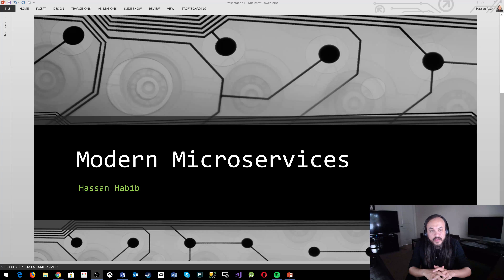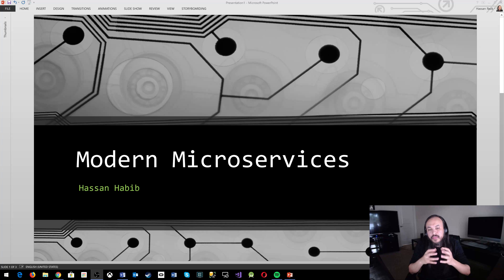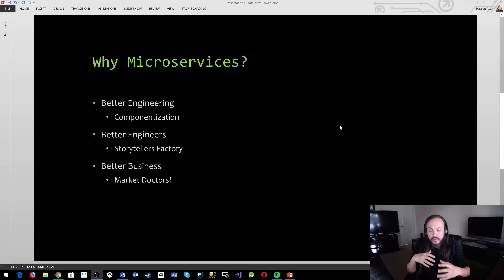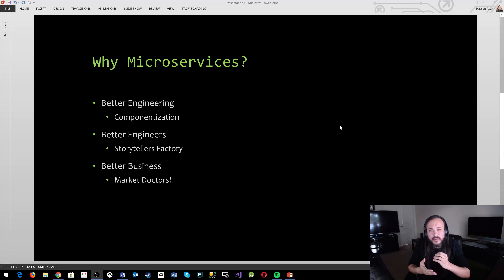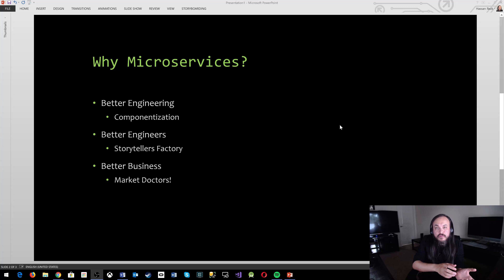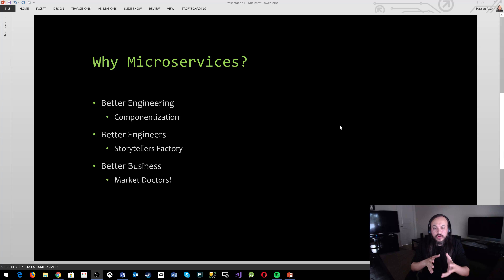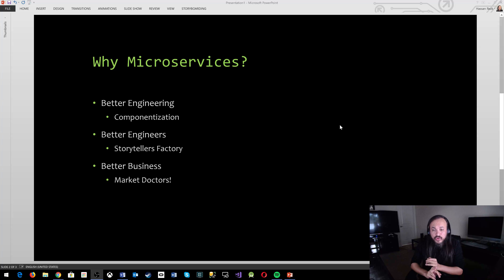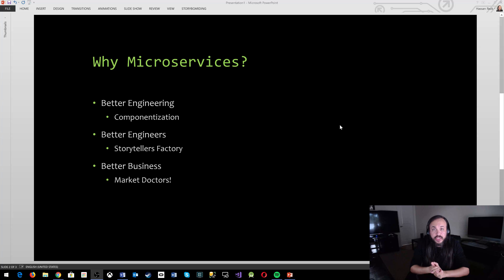Modern Microservices - Why Microservices? (Part 1)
Why do we need Microservices?
Does it help improving our engineering process?
Does it help build better software and eventually better business?
Does it impact engineers growth?